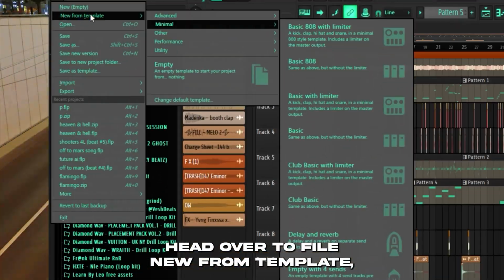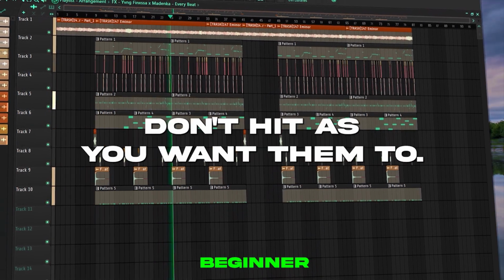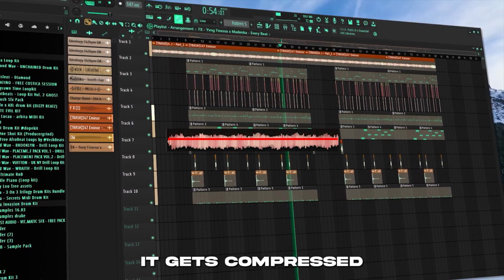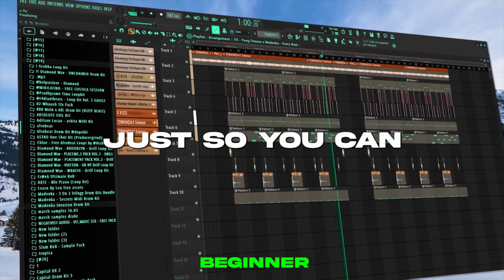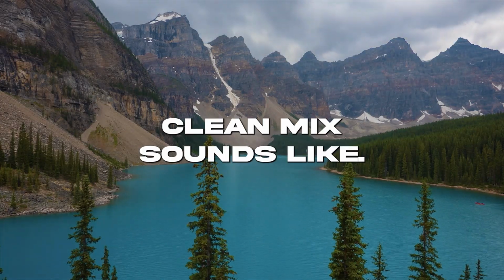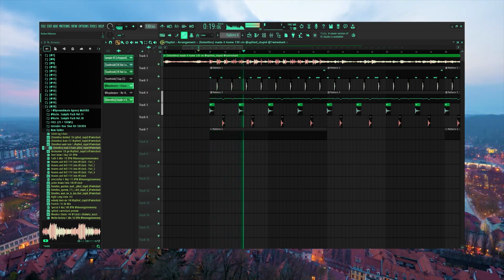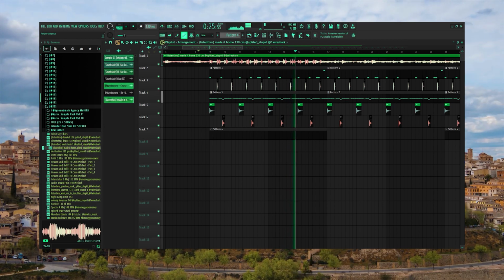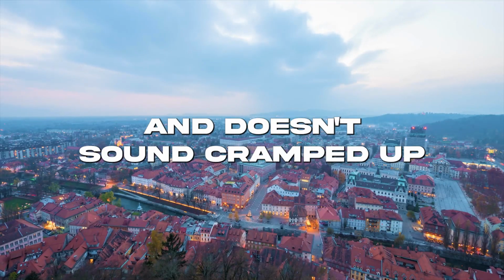Why Your BEATS (Might) SUCK... (and how to fix it) | FL Studio 21 Tutorial